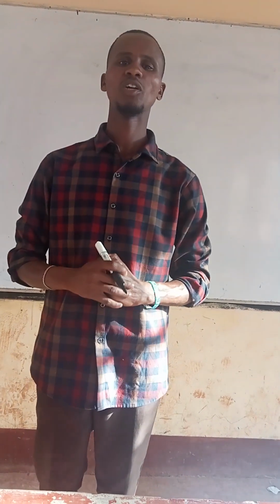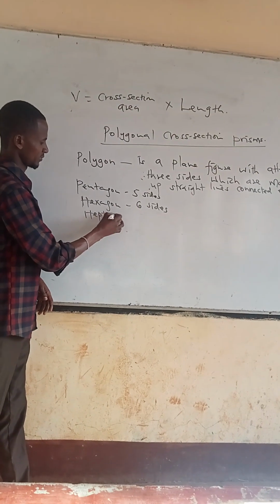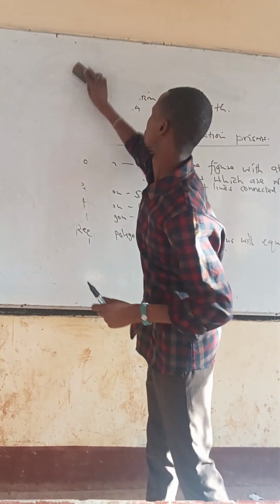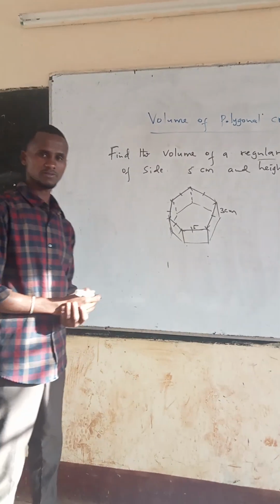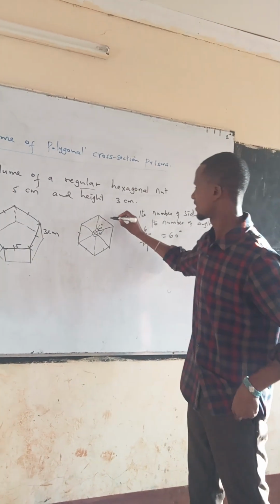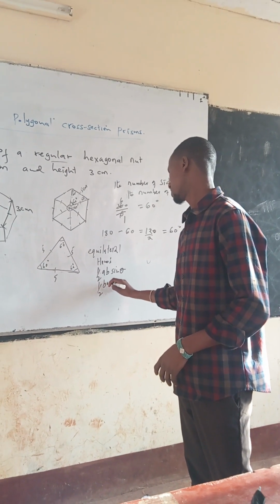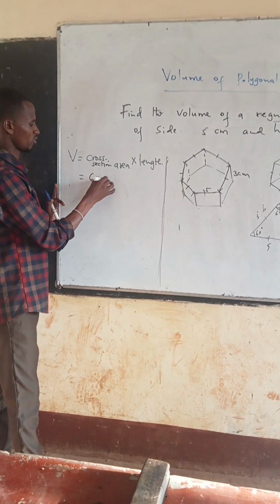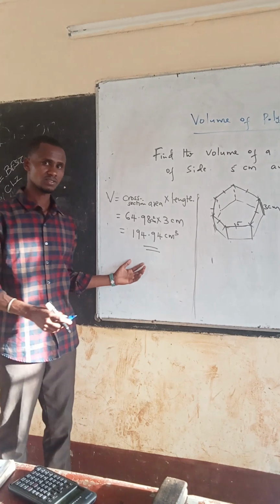volume of polygonal cross-section prisms- Hexagonal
@Tr.Nicholus Lenguris maths class